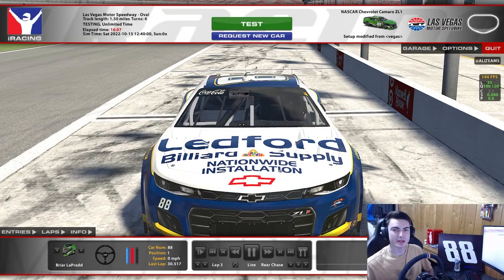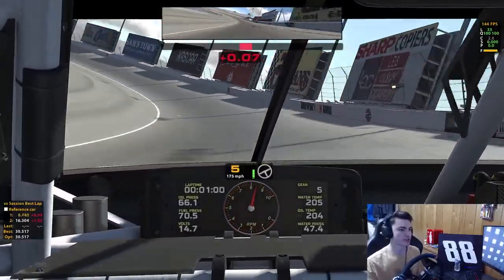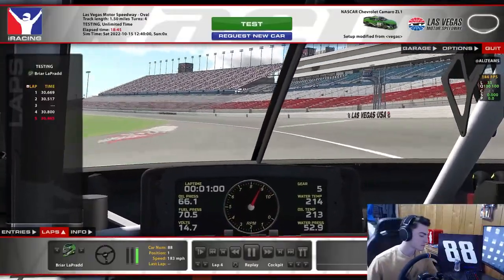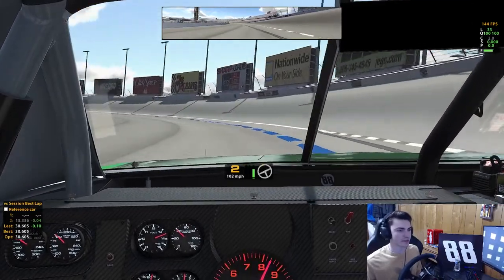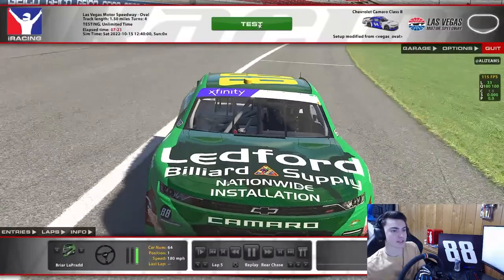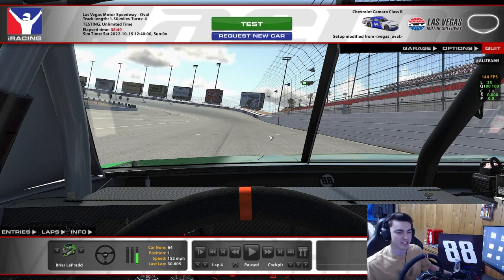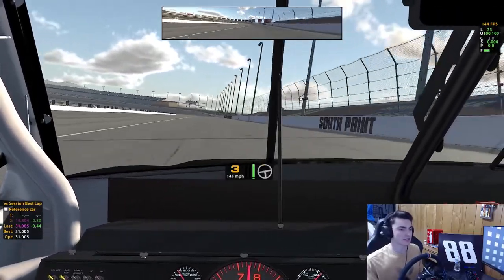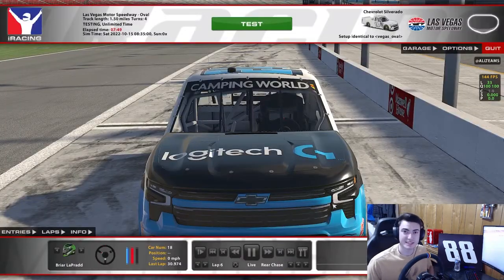iRacing Fixed NASCAR Series Tutorial - Las Vegas 22S4 - Maconi Setup Shop LLC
iRacing NASCAR Fixed Series Tutorial by Jr. Motorsports driver Briar LaPradd for Maconi Setup Shop LLC. Contains guides for C Fixed, B Fixed, and A Fixed/NIS by an eNASCAR Coca Cola iRacing Series Professional driver.